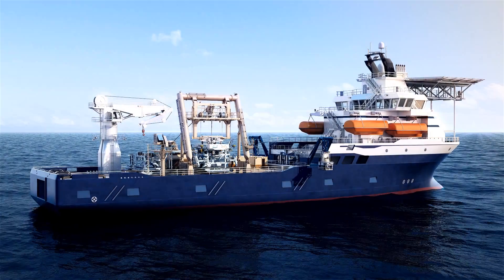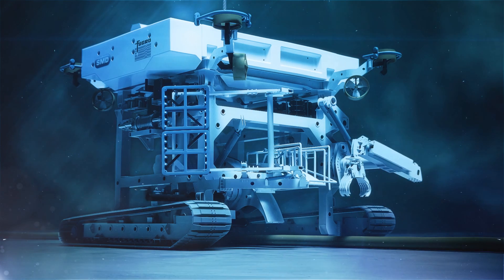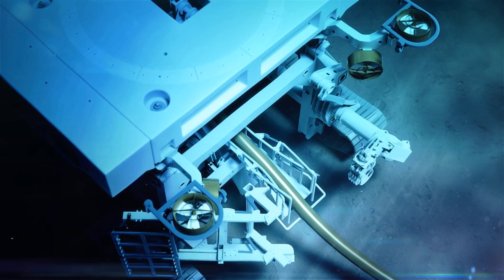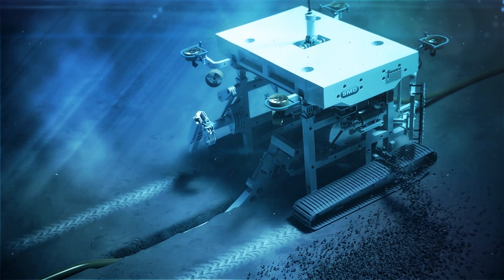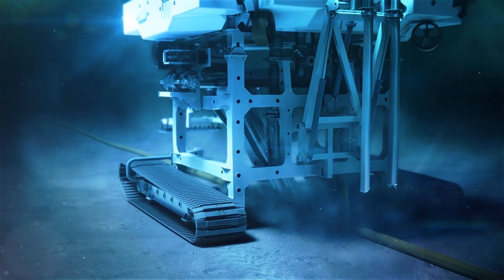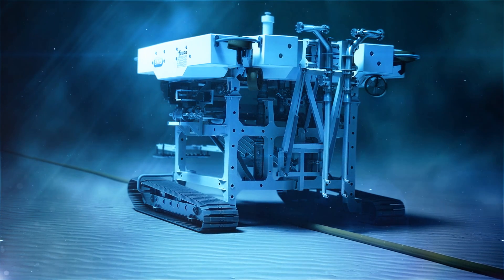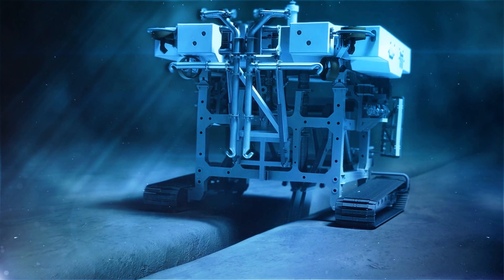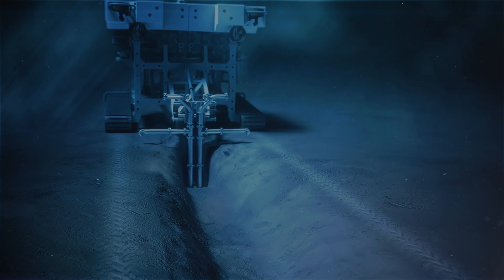SMD and Fugro TSM Q1400 Trenching System - Subsea Animation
3D subsea animation of Fugro TSM Q1400 trenching system.